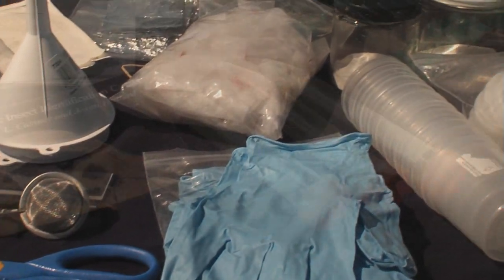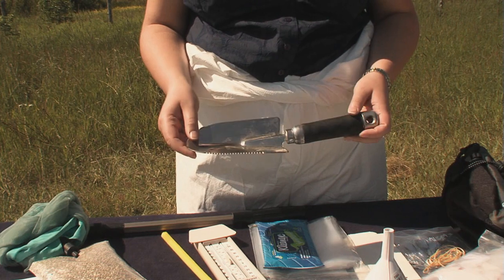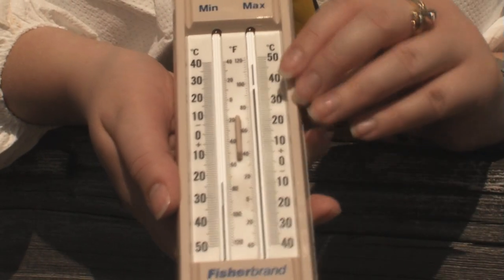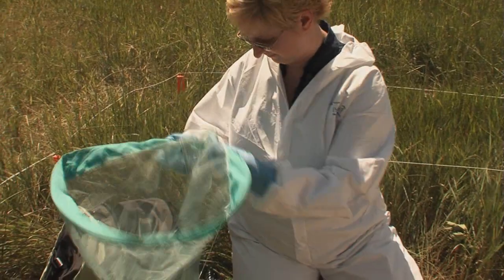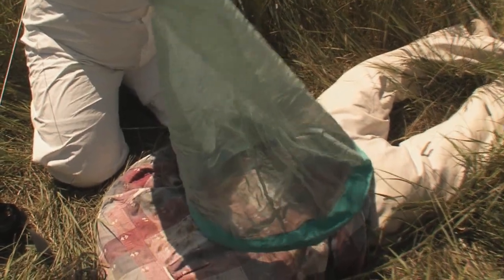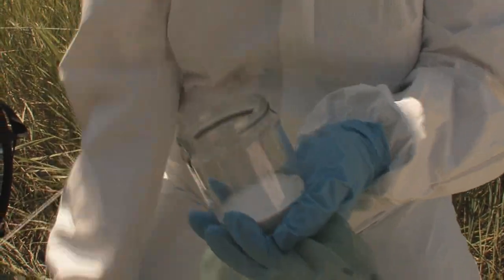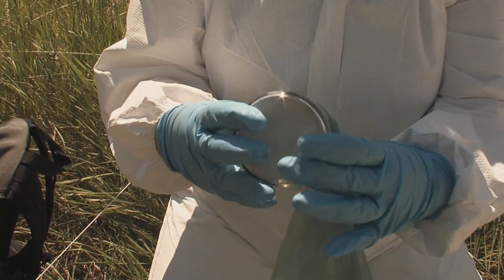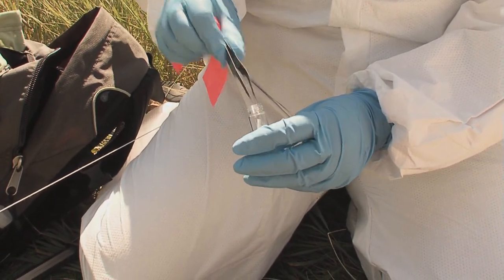Forensic Science Field Techniques - Forensic Entomology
Excerpt from Chapter: Forensic Entomology, from Forensic Field Techniques for Human Remains.